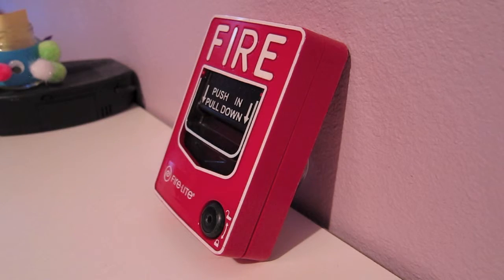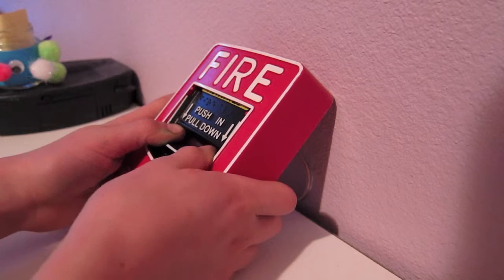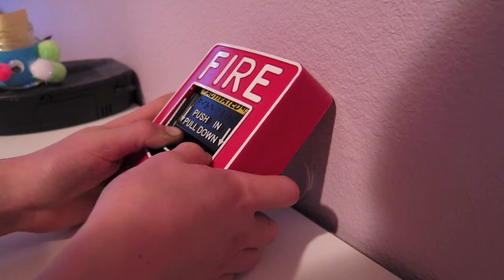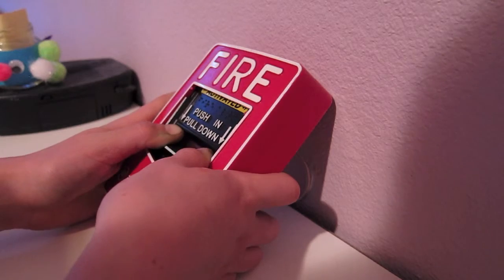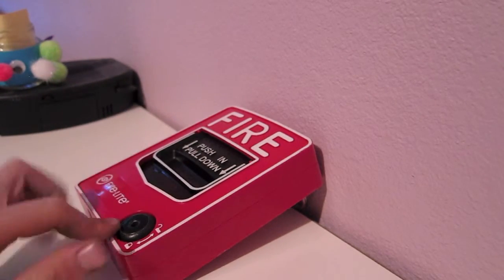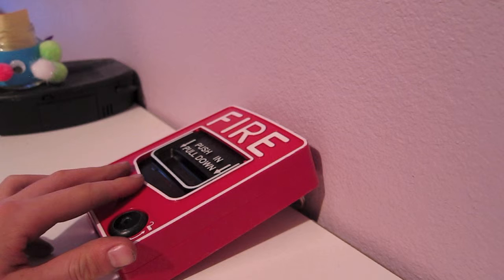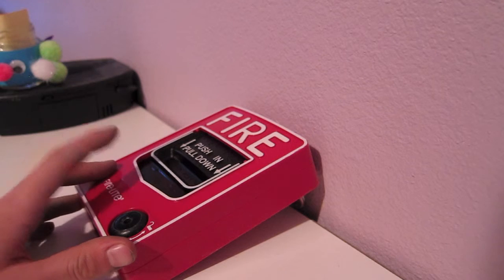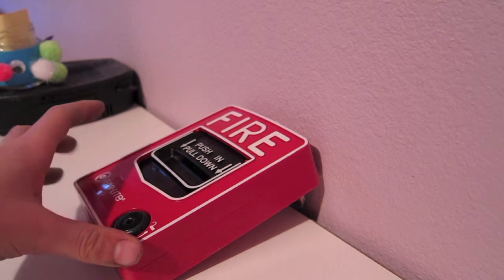Flaw In The BG-12 Pull Station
I found a flaw in the BG-12 pull station. If you softly pull the handle down when it is tilted right it will sound the alarm, but wont latch. I know that real fire alarm systems will keep sounding after the pull station is reset, but it usually takes three seconds before the alarms sound.